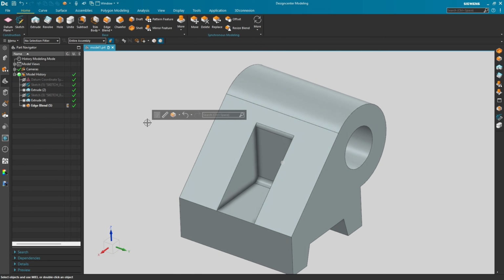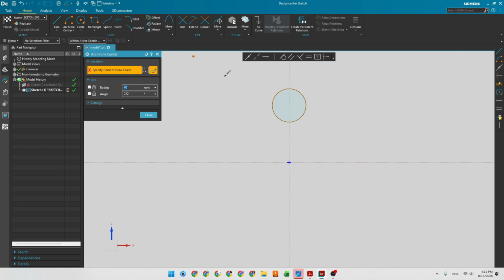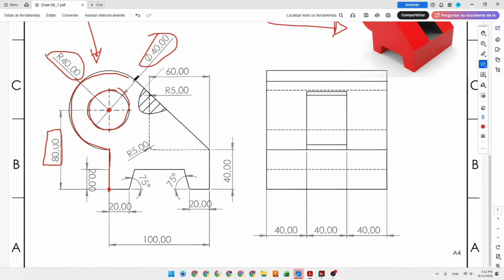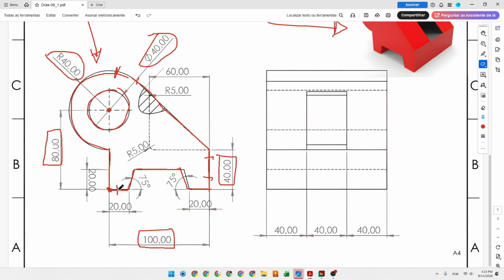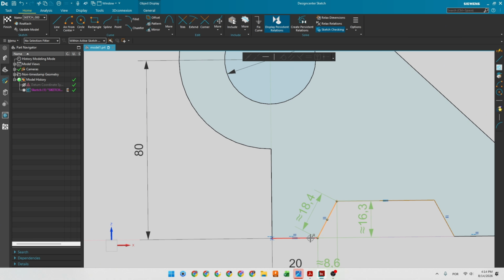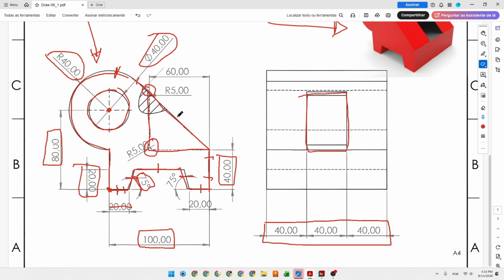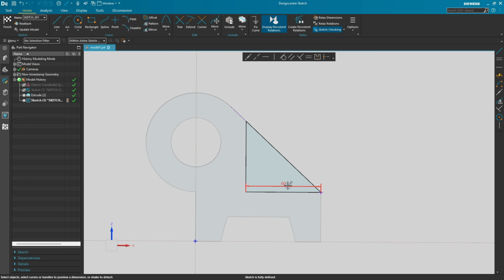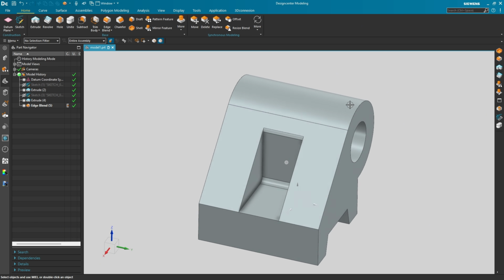NX Siemens Design Center Complete Beginner - Blend Edge Tutorial Step by Step #09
Features used:
Extrude — Creates or removes material by extruding a profile in a specific direction.

Edge Blend — Creates a rounded edge (fillet) by applying a specified radius to selected edges.